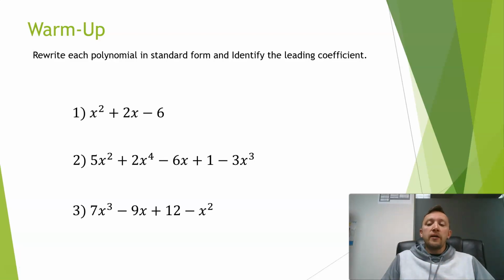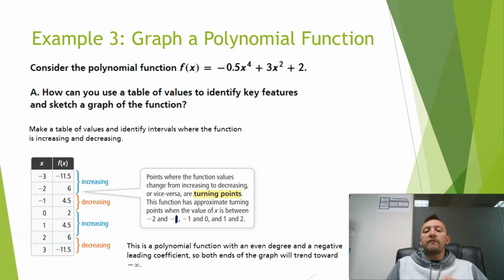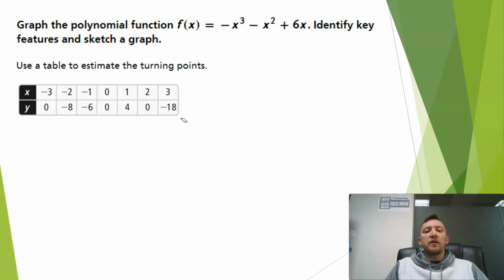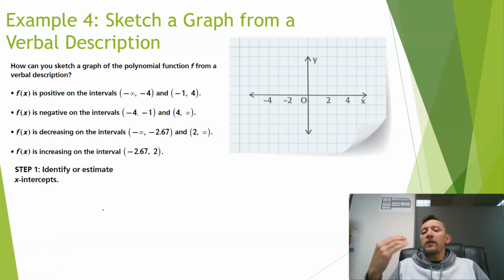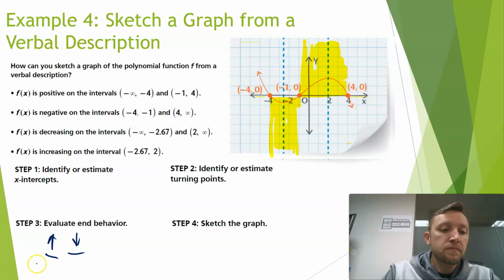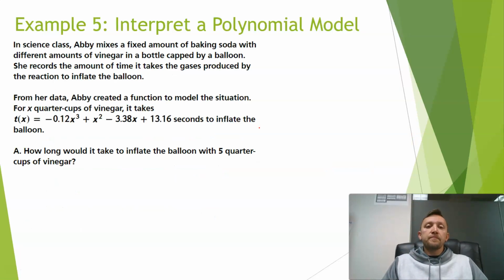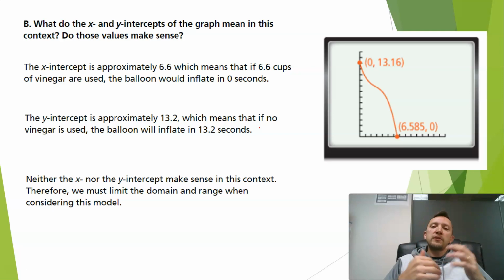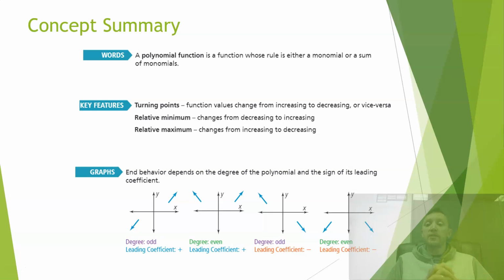Alg 2 Lesson 3.1 Day 2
In this video we learn about turning points of a polynomial and their relative maximum/minimum values.